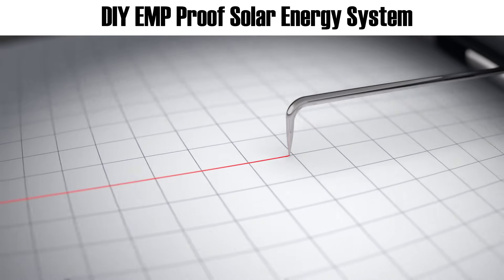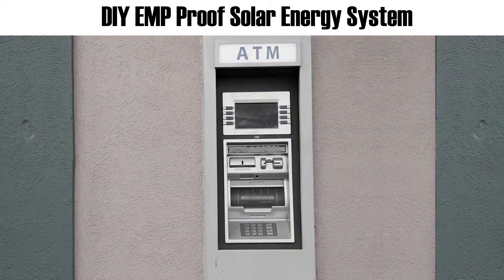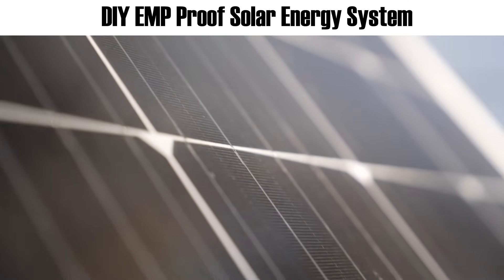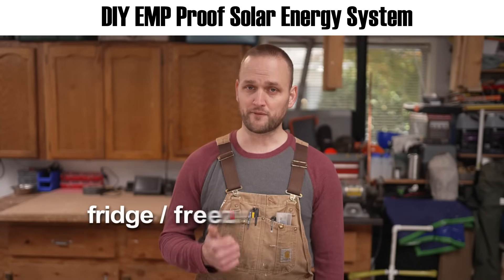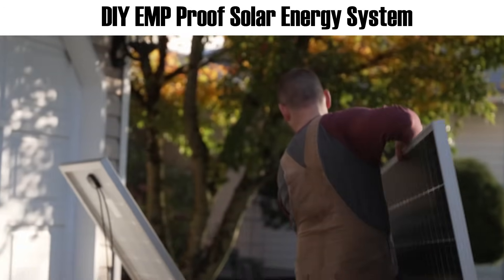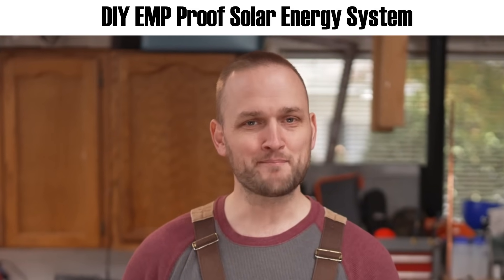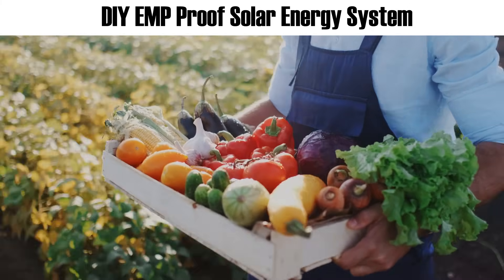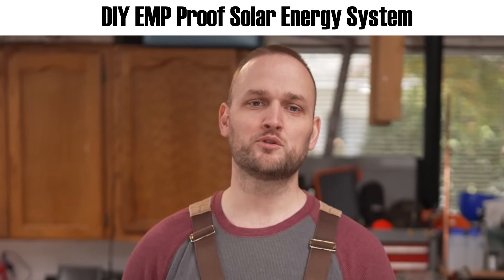DIY EMP Proof Solar Energy System